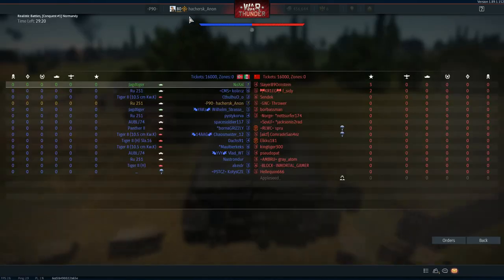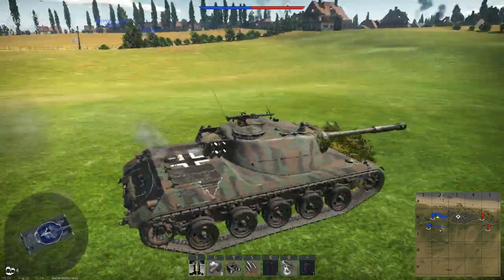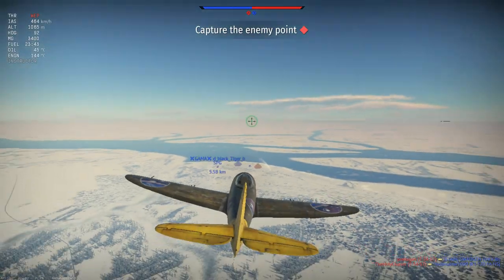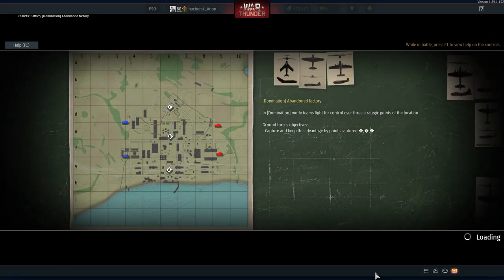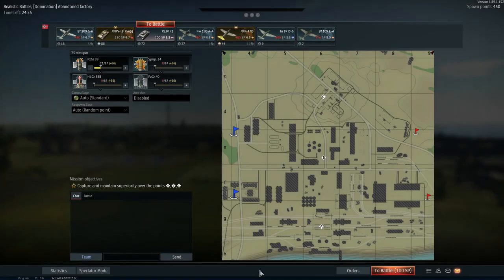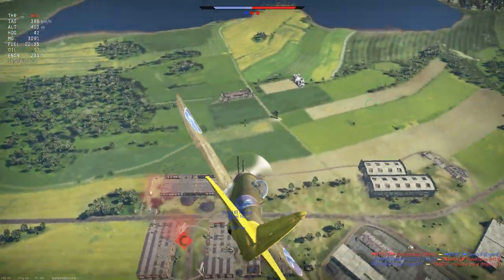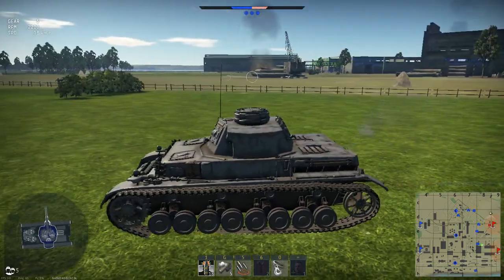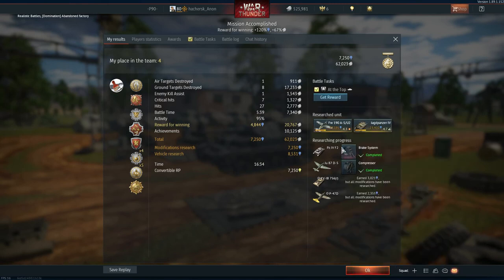Warthunder | Grinding for Operation H.E.A.T - 9 Kill Game!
Operation H.E.A.T appears to be a decent event but requires a lot of grinding